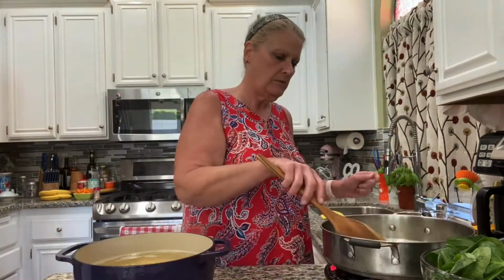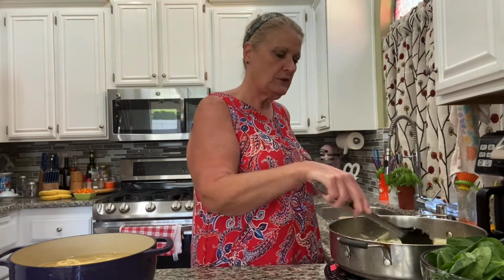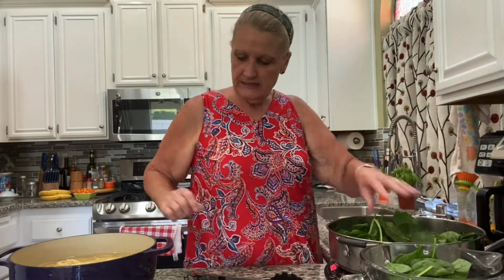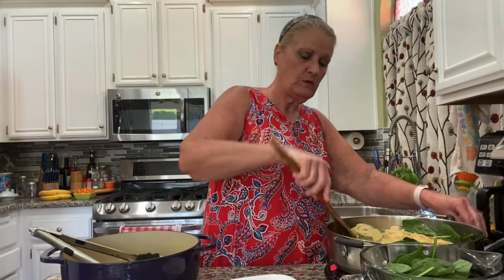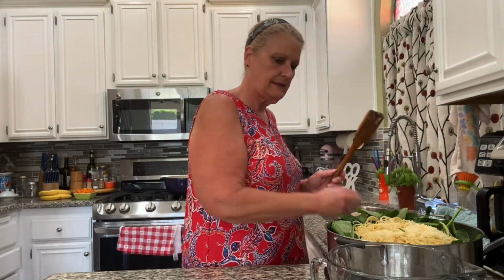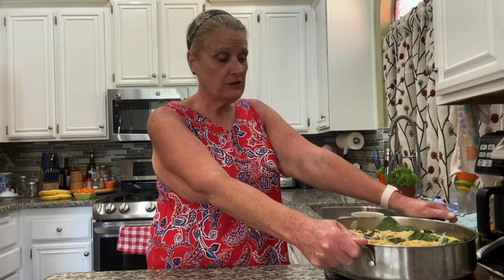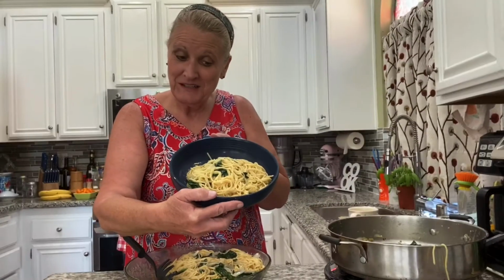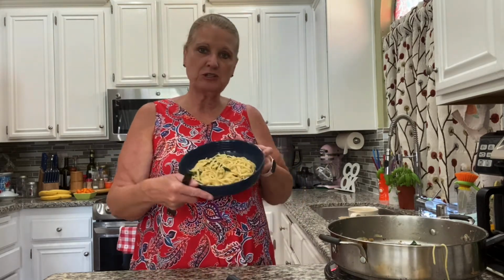Spaghetti with Lemon and Spinach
Thanks so much for joining me for this delicious Lemon Spaghetti dish. I hope you make it - you will not regret it.

Here is the list of ingredients to make this:

12 ounces protein spaghetti, cooked as directed, reserve some of the pasta water!
1/4 cup butter
1/4 cup olive oil
1 brown onion, thinly sliced
5 cloves garlic, chopped
1/2 teaspoon red pepper flakes (optional)
8 ounces fresh spinach
2 cups grated parmesan cheese
Juice of 1-2 lemons (to your taste)
1 teaspoon salt
1/2 teaspoon ground black pepper

Thanks! I know there are lots of other channels you could be watching and I appreciate you watching mine!!